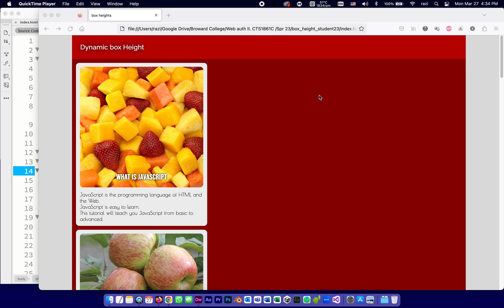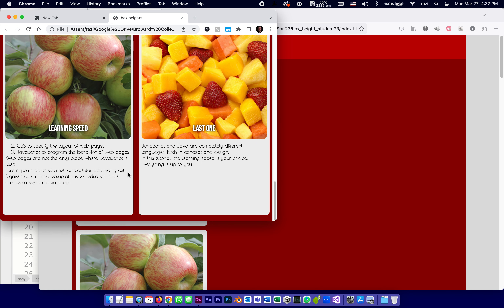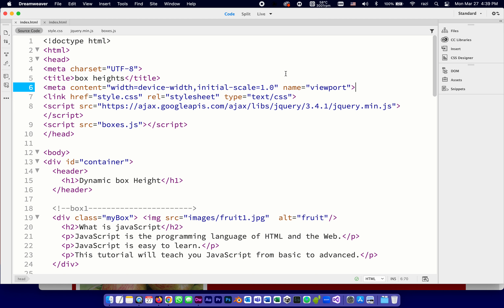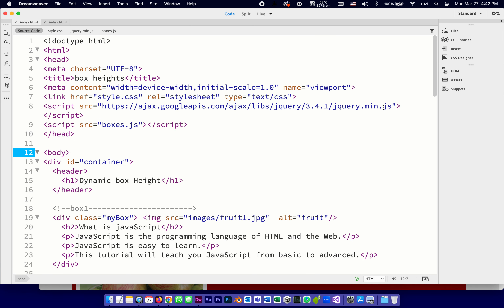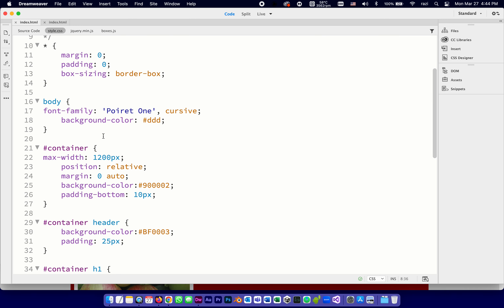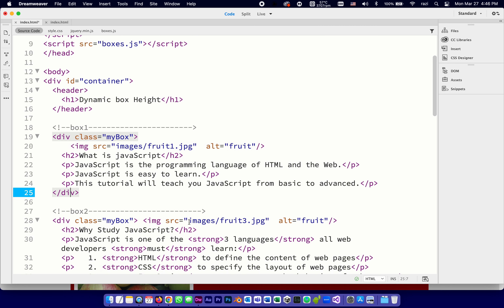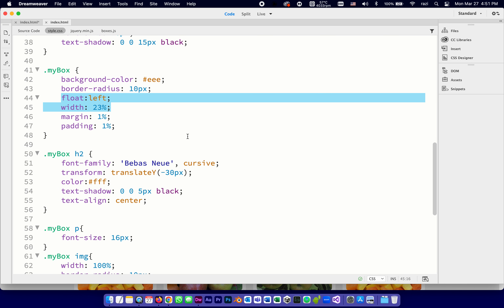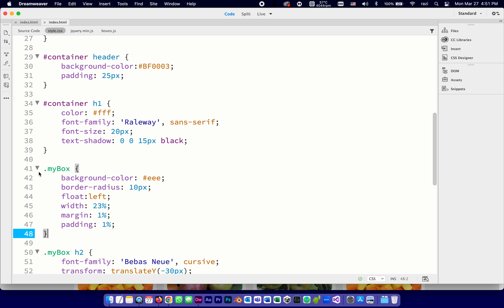01 box height part 1